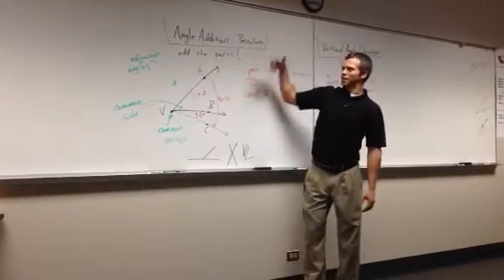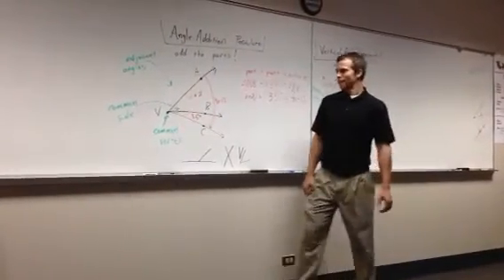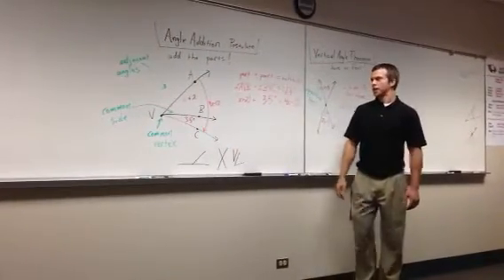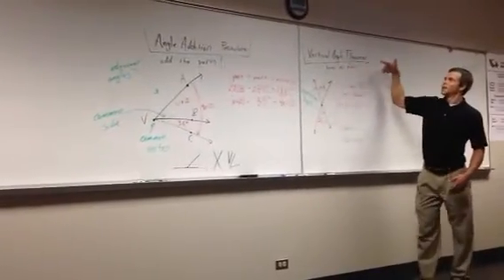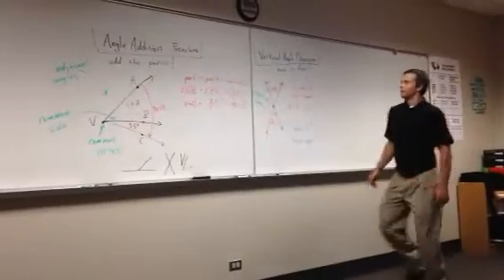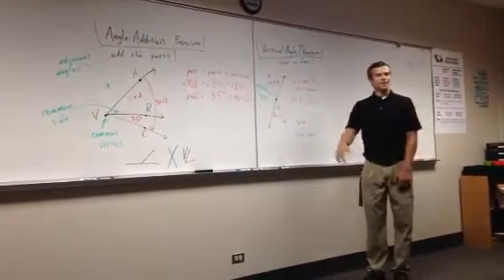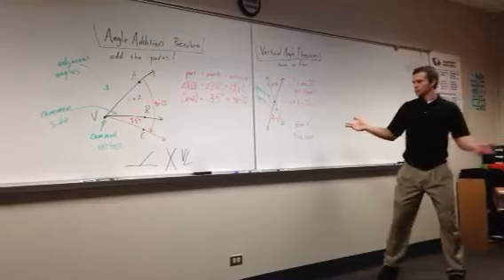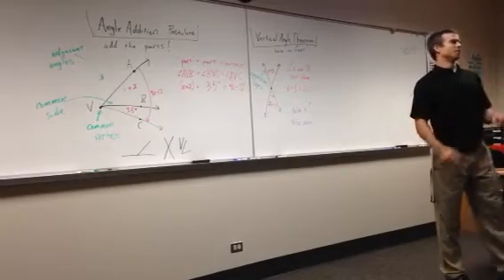Angle Addition Postulate & Vertical Angle Theorem Rap - Mr Z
Angle Addition Postulate
You're gonna add em up cause you're on top of it
We call these adjacent angles
No need to get your mind in tangle
They share a common side and a common vertex
Refresh yourself on angle pairs to keep yourself in check
Add the part plus the part set it equal to the whole
Math as beautiful as this you're gonna feel it in your soul

Vertical Angle Theorem
It may look a little scary but there ain't no need to fear em
Vertical angles are made of opposite rays
So they go on and on forever til the end of the days
The angles are congruent so set them equal to each other
That's all there is to it, my sisters and my brothers
Sometimes you solve for x, sometimes it's the angle
Be careful what you're doing and remember this jingle!